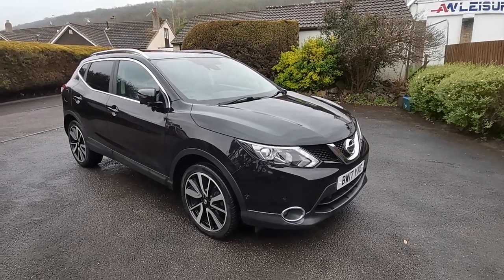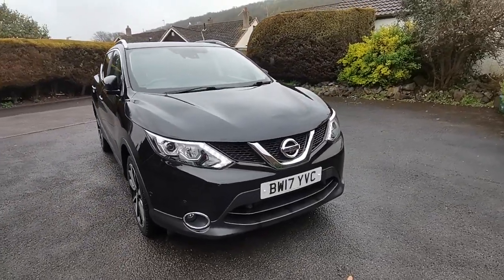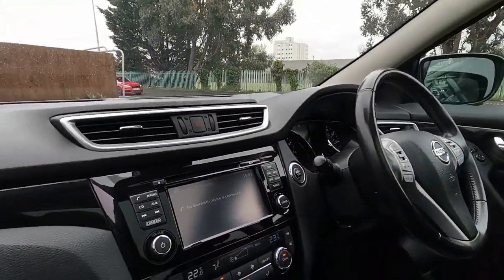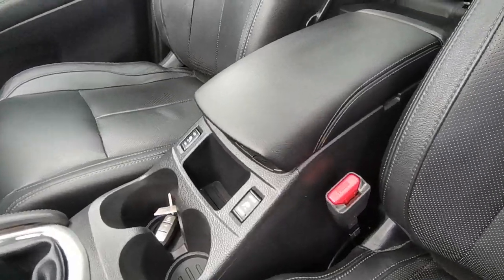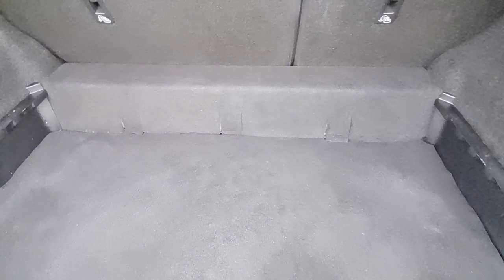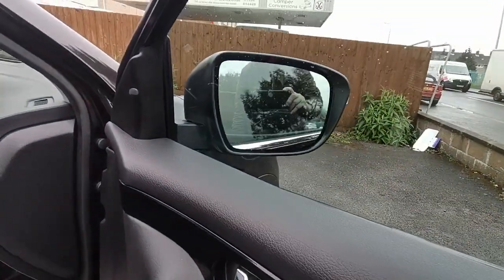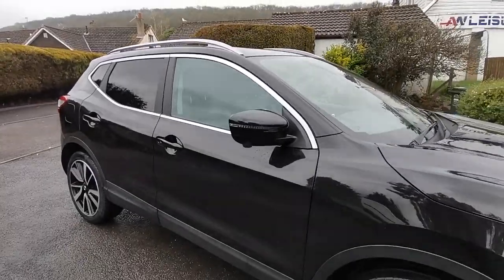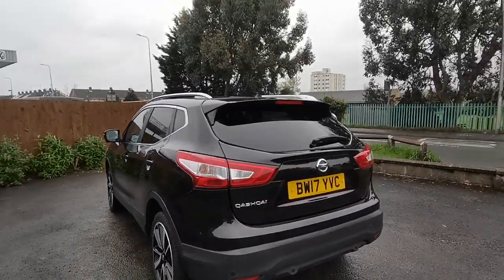NISSAN QASHQAI 1.2 DIG-T TEKNA